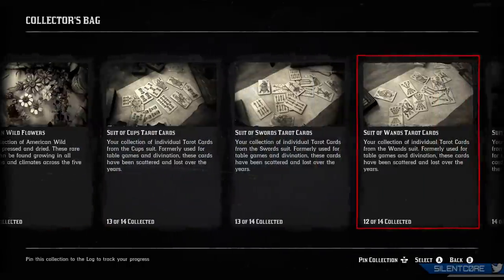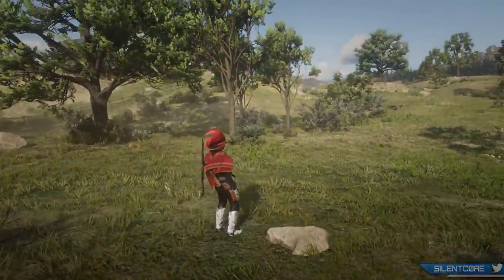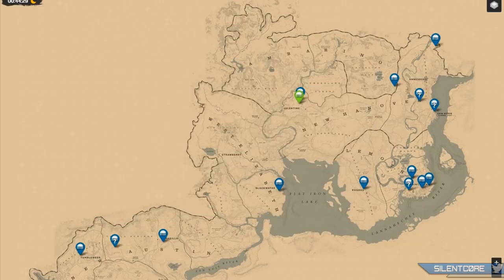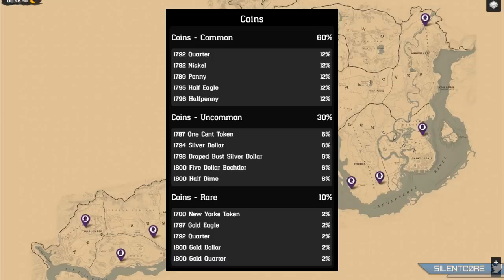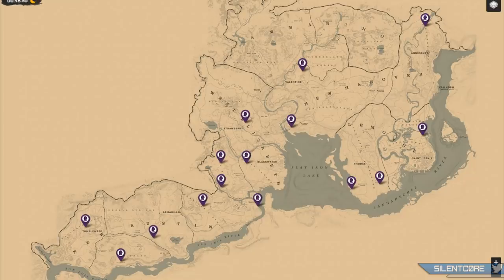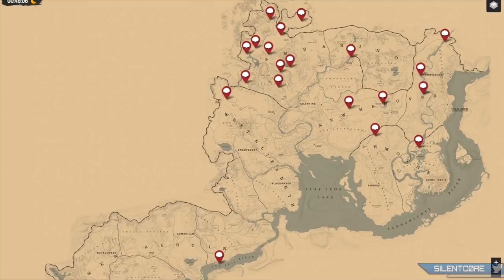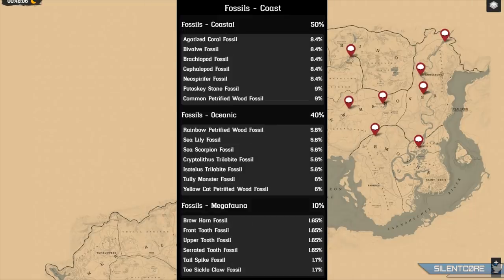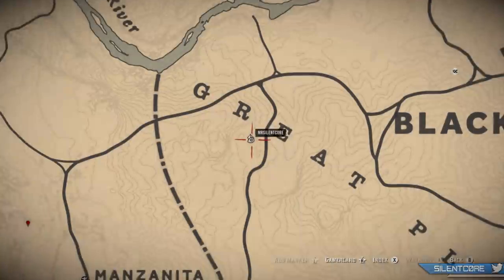The Collector Role NERF is worse than we thought... (Red Dead Online Update)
Red Dead Online collectables were nerfed again with the Red Dead Online Naturalist DLC Update. Here we take a look at the randomized odds of each Collectable Set and how drastically they were changed in this RDR2 Online Update.